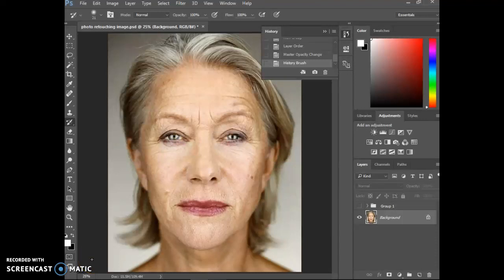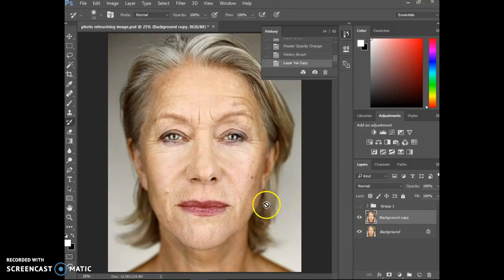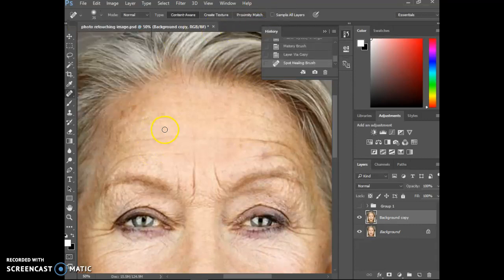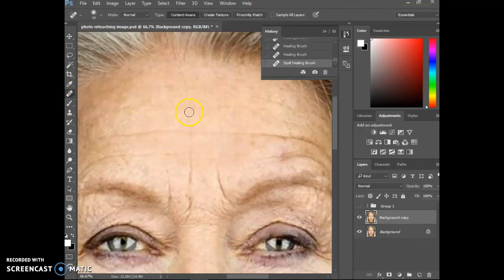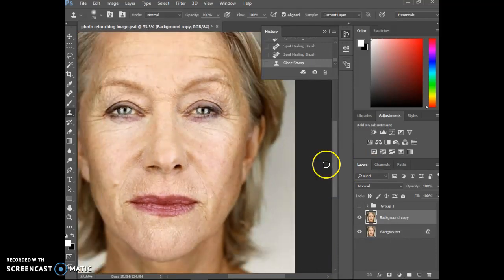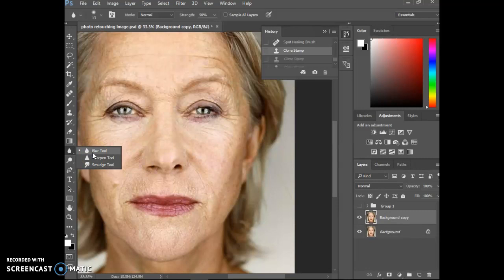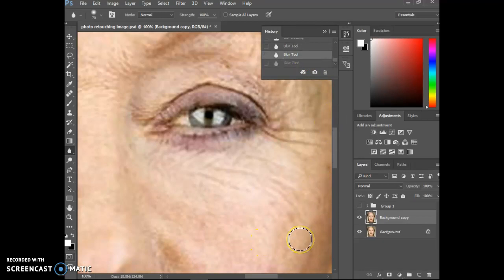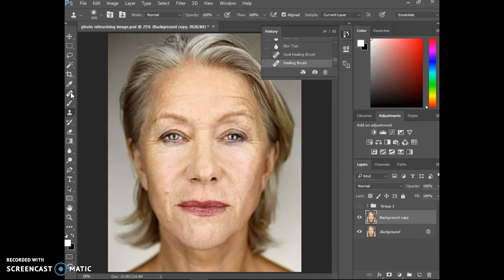Digital Photo - Portrait Retouching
How to use the Spot Healing Brush , Healing Brush, Clone Stamp, and Blur Tool to gently retouch a portrait.